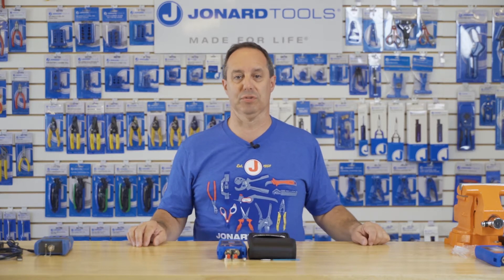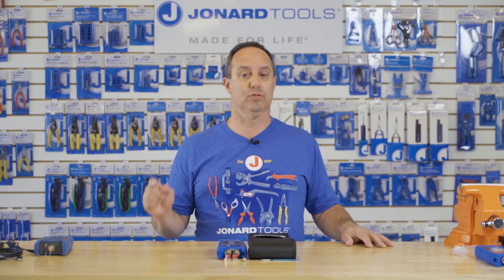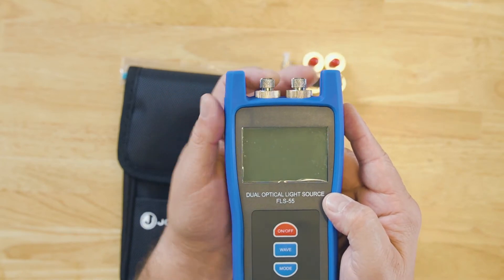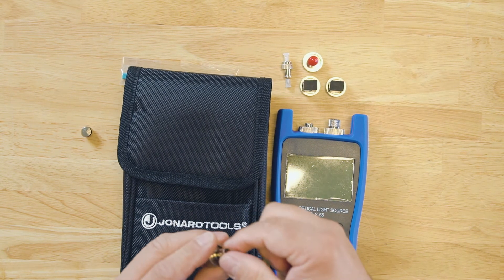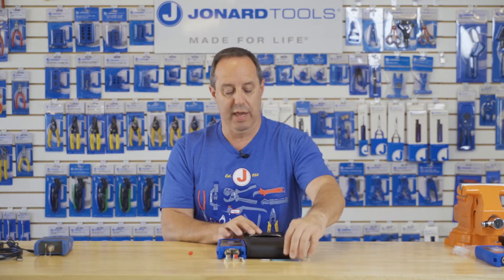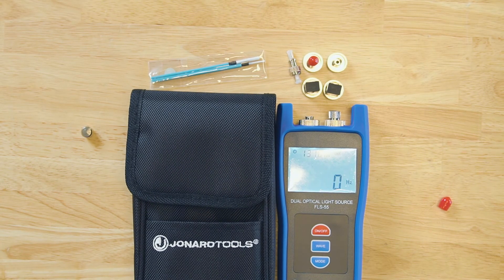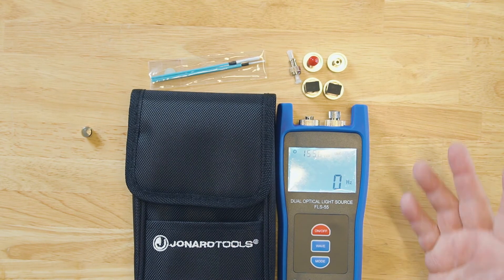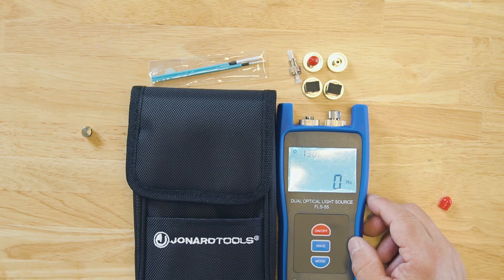Jonard Tools Multi-mode & Single-mode Fiber Optic Light Source (FLS-55) Product Video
Designed to provide 850/1300 nm or 1310/1550 nm wavelengths, this optical light source is the perfect tool for providing a stable light source for multimode or single mode fiber measurements. This optical light source features the following:

Includes FC, SC, and LC adapters to directly connect to UPC/PC FC, SC, and LC fiber connectors
Highly stable output power and wavelengths
Has four different modulation outputs (CW, 270 Hz, 1 kHz, 2 kHz) at 850/1300 nm (multimode) and 1310/1550 nm (singlemode) wavelengths
Flush button design makes it easy to use and prevents dust from entering the unit
Shatter-resistant sleeve protects the light source from falls or other damage
Backlit LCD screen provides a clear display, ideal for dark places
Includes:

Fiber Optic Light Source (MM/SM)
FC Adapter
LC Adapter
SC Adapter
(2) Cleaning Swabs
(3) AA Batteries (required for operation)
Storage Pouch